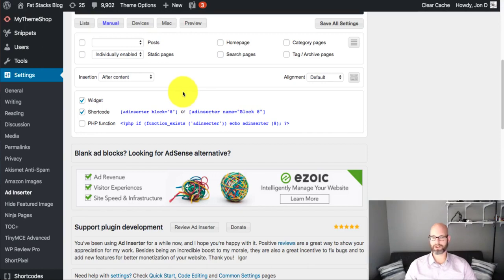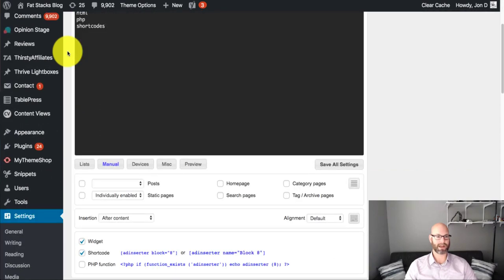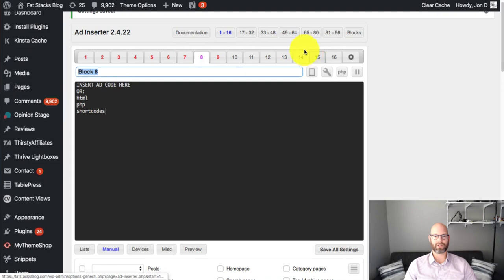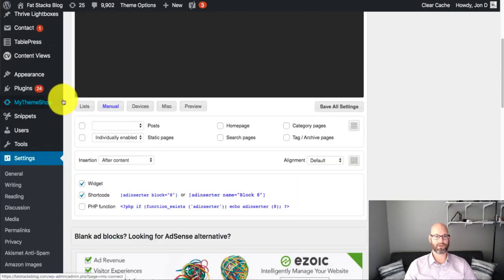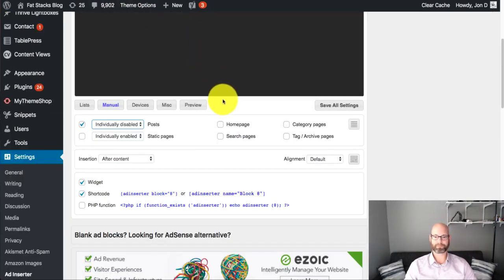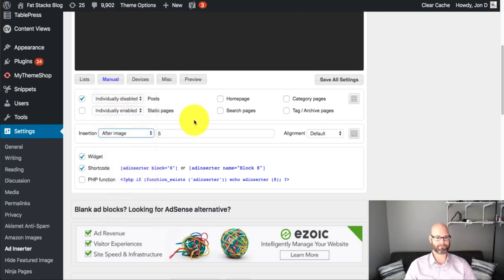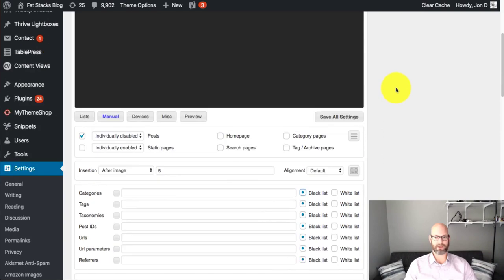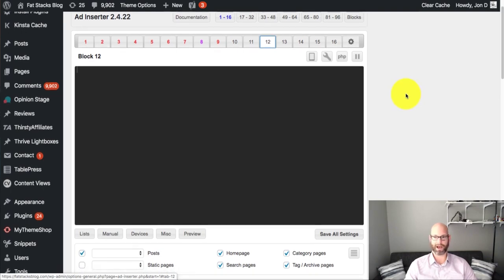My Favorite WP Ad Management Plugin (and how I use it)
I've tried many WordPress ad management plugins over the years and definitely have a favorite which I set out in this video.  I explain which plugin it is, why I like it so much and how I use it.

This plugin offers a robust free version but also a more comprehensive paid version.